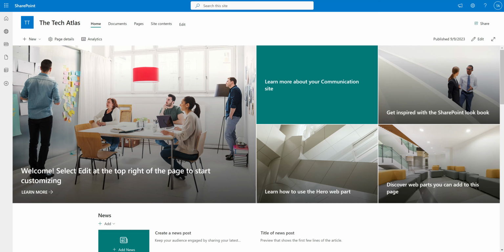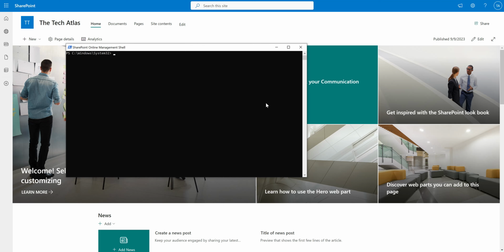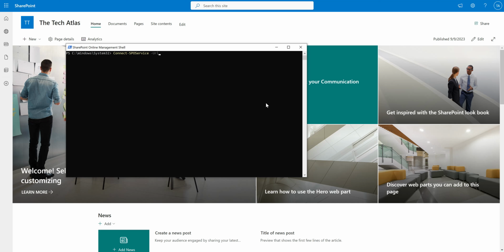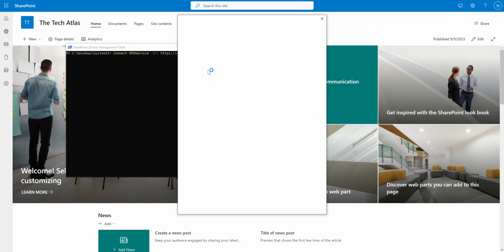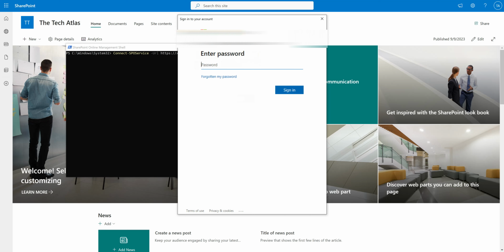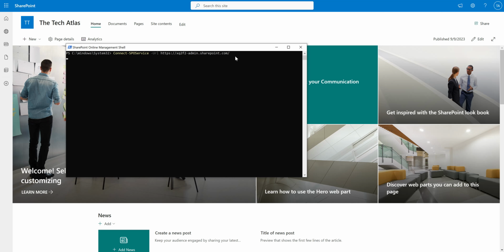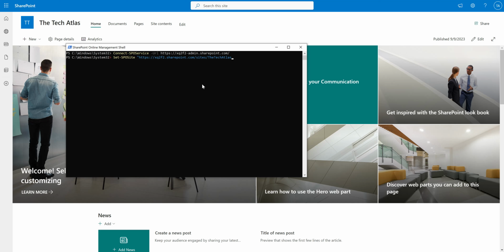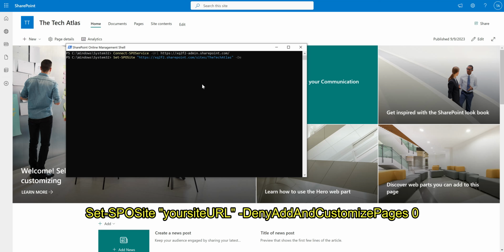Enabling Custom Scripts on SharePoint Online Modern Sites: A Step-by-Step Guide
In this step-by-step tutorial, learn how to empower your SharePoint Online modern sites with custom scripts. Discover the process of enabling custom scripts for SharePoint Online modern sites, unleash enhanced functionality, and gain control over your SharePoint experience. Whether you're a SharePoint administrator or a site owner, this guide will walk you through the necessary steps to harness the power of custom scripts in SharePoint Online. Watch now to get started!